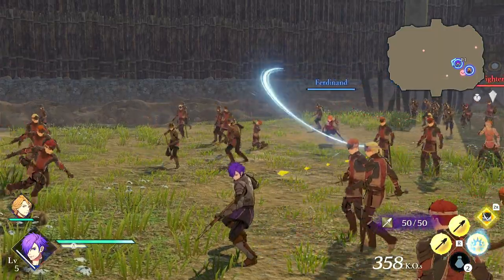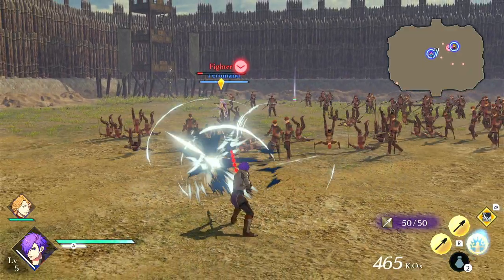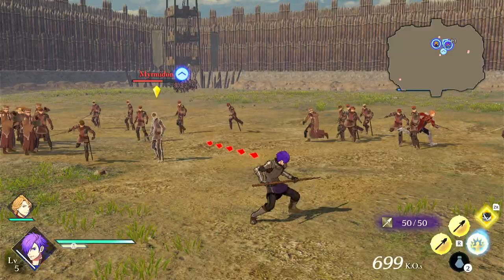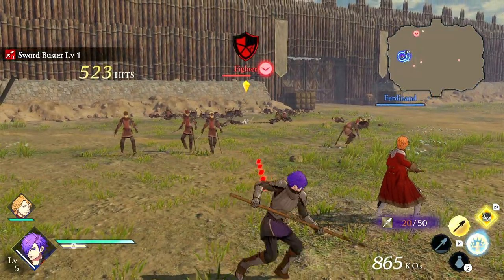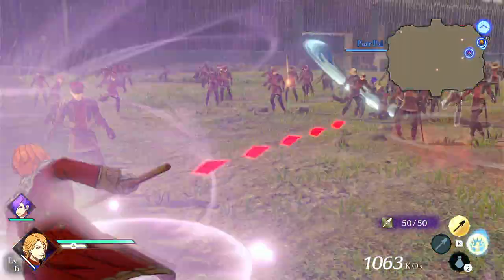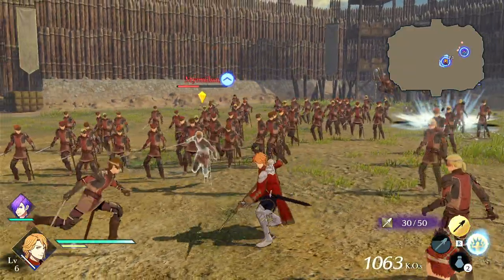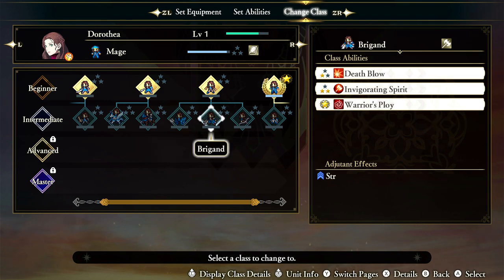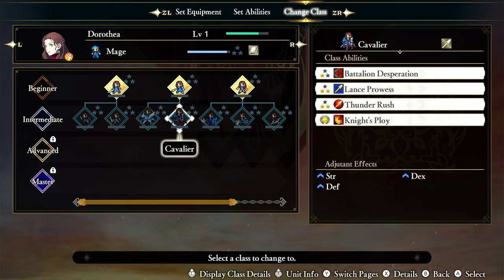Three Hopes Soldier Guide - Basic Overview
In this video I go over the basic attacks and abilities of the Soldier class in fire emblem warriors three hopes.

The Soldier is a spear using class that wants to poke and spear sweep for damage! It can also juggle with its x attack vs airborne enemies to get massive combos in.

SOLDIER NOTES:

Can have commitment issues when overcommitting to attacks giving enemy units opportunity to punish you.

Can juggle and break stun gauge rapidly with their X ability.

X ability final hit occurs when you stop hitting X.

X ability final hit damage/force scales the longer you spam x, eventually capping out.

You can tell when the x ability is finished charging as it will be red.

It starts out white and gradually turns to red.

The spear itself will begin to glow, starting with yellow, then orange, then red.

If the spear has no colored aura around it, you will simply push the foes back with a forward thrust instead
of throwing the spear.